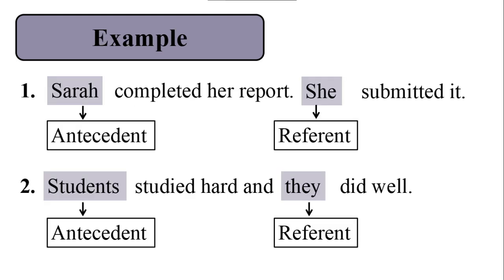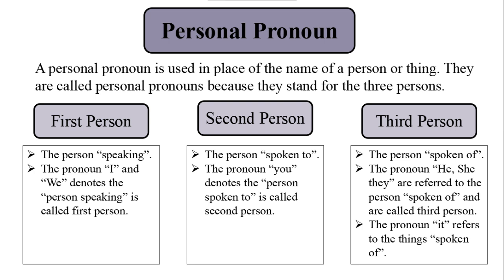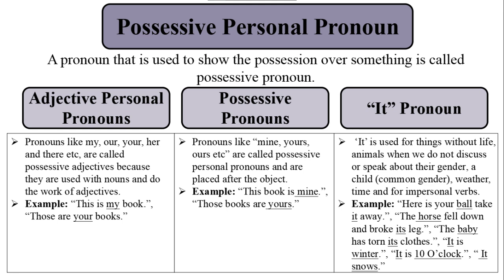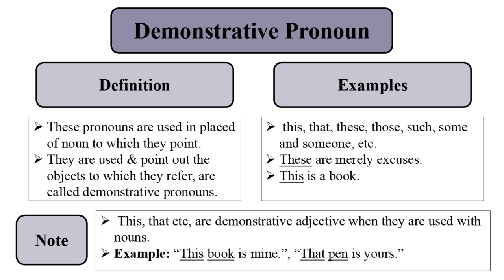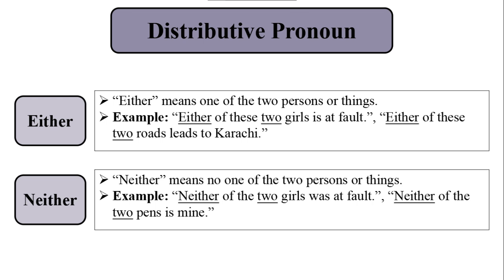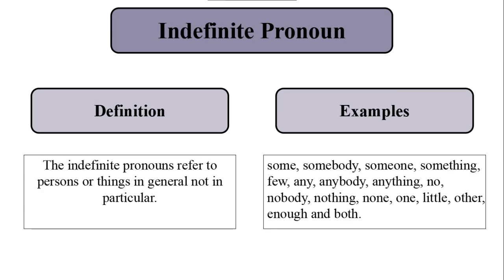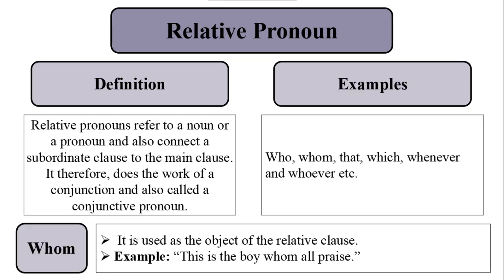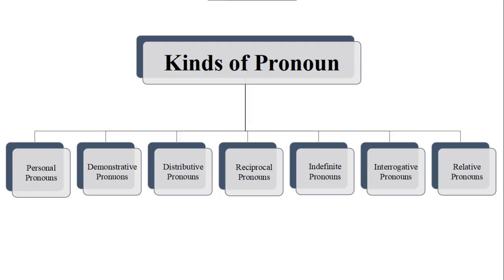Pronoun & its Kinds Lecture 04